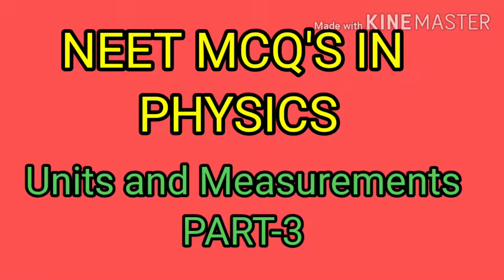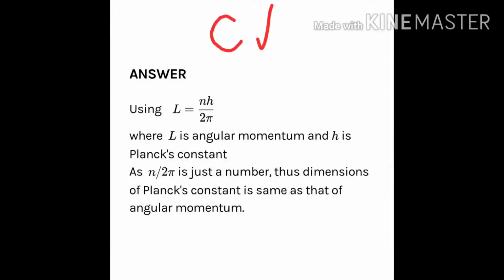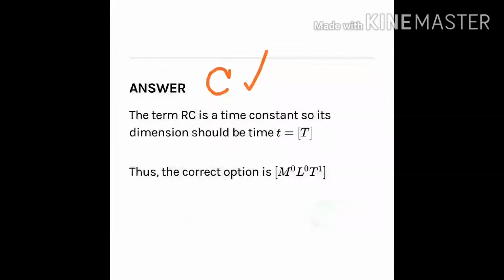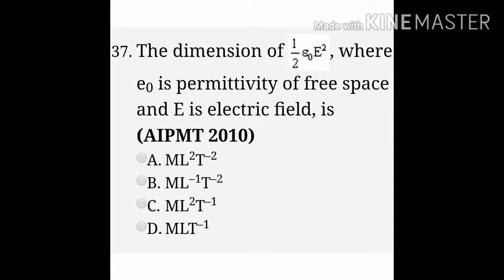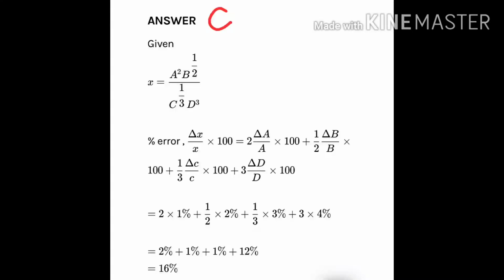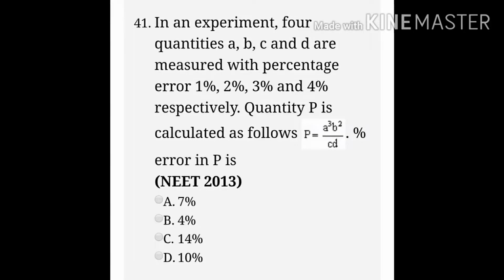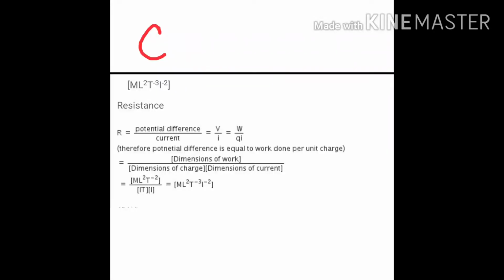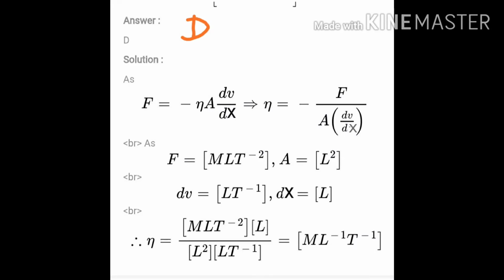NEET-PHYSICS MCQ's(part III) by NVR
Multiple choice questions in Units and Measurements for NEET and all competitive exams. This is a mock series for NEET.

If you increase the quality of video in menu in your cell phone/system the display will be crystal clear and the answer will be legible.